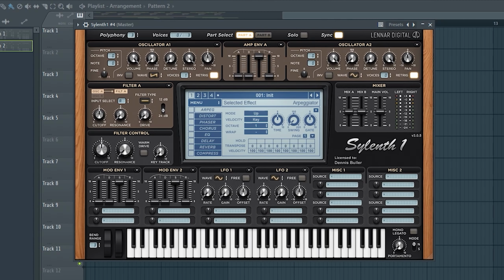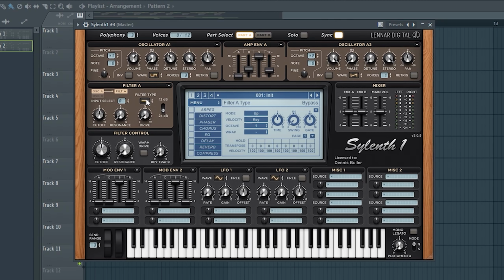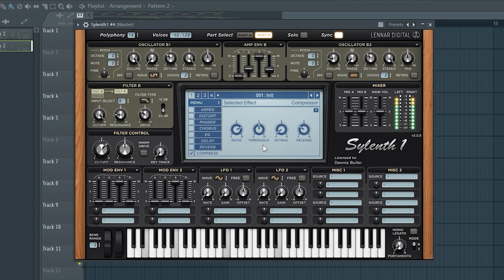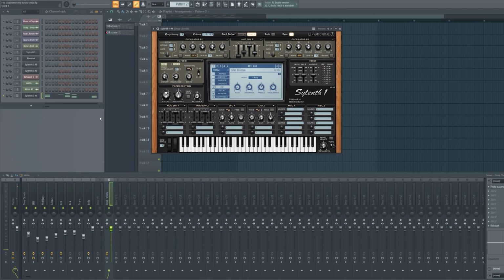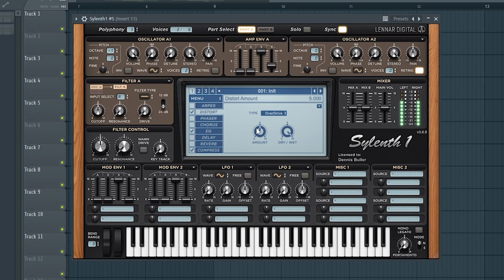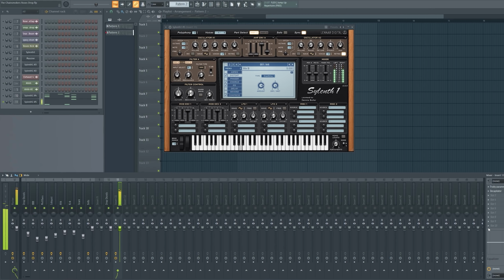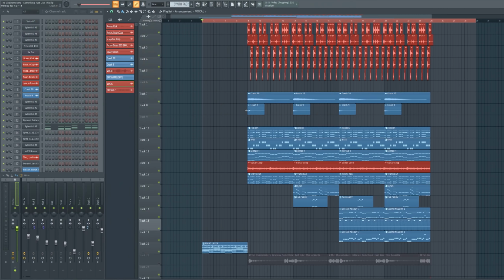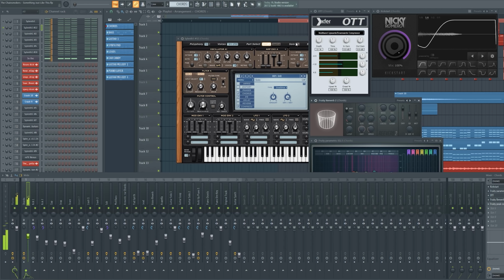The Ultimate Chainsmokers Sound Design Guide!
🖕 Hey friends, in this video i show you how The Chainsmokers designing their sounds in sylenth1. I hope you like it and you can learn something.